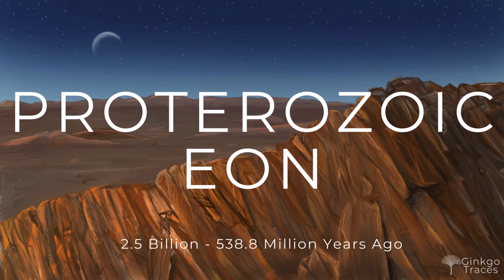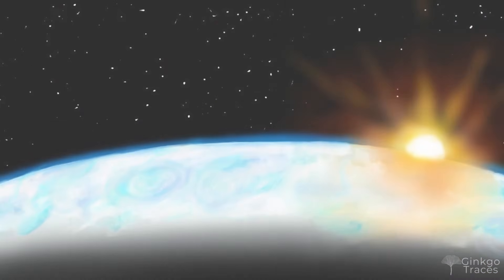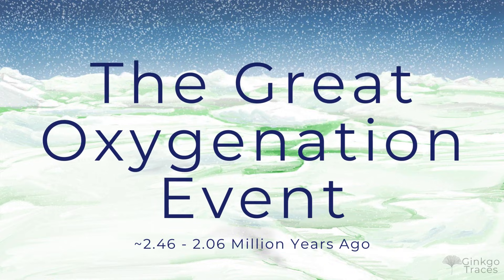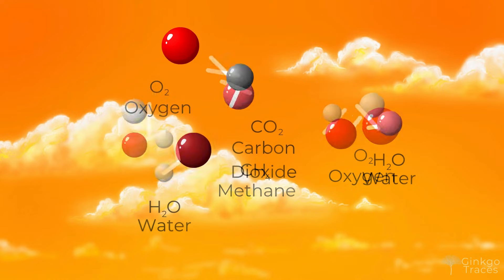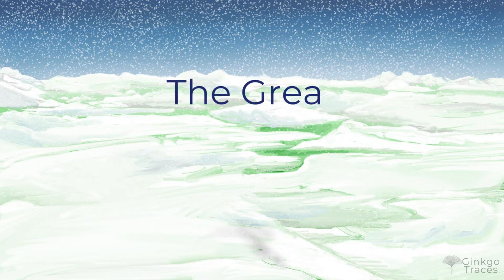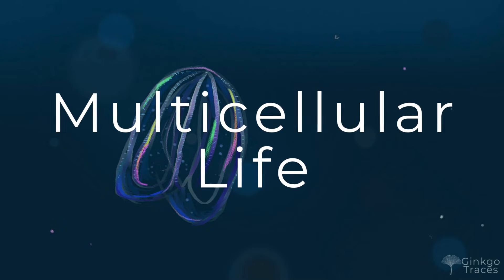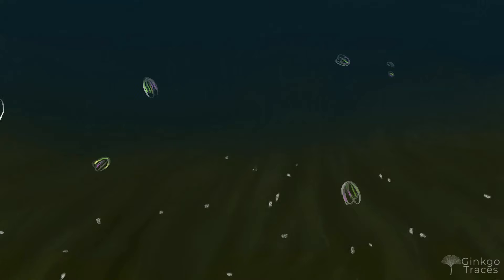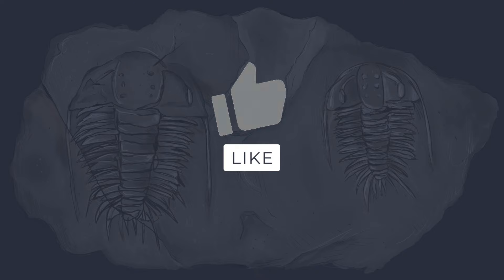You Are Travelling Through The Proterozoic Eon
You are travelling through the Proterozoic eon, the longest eon in our Earth's history. We're going to make a few stops along the way, from one of Earth's biggest ever asteroid impacts to a dramatic frozen snowball Earth. And in the deep ocean depths, we'll meet Earth's first ever animals!

All original artwork by Ginkgo Traces. Images are not to be reproduced without permission.

References